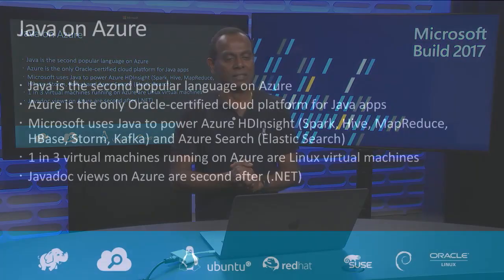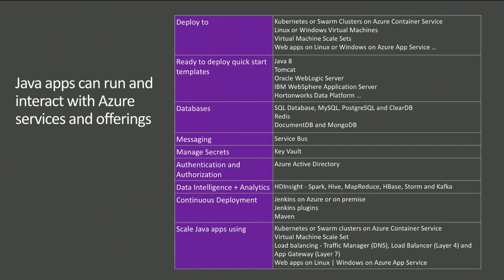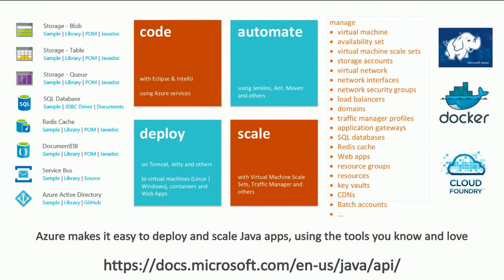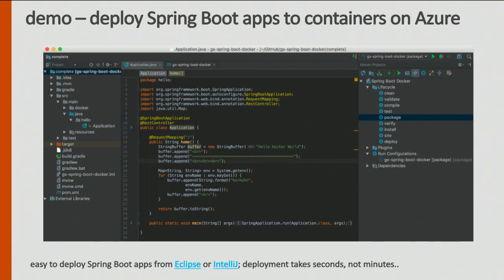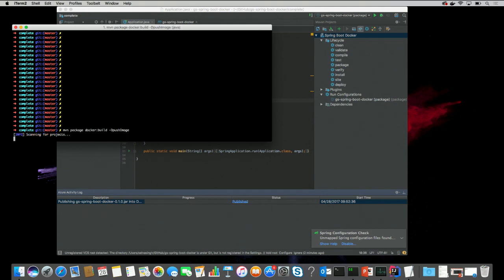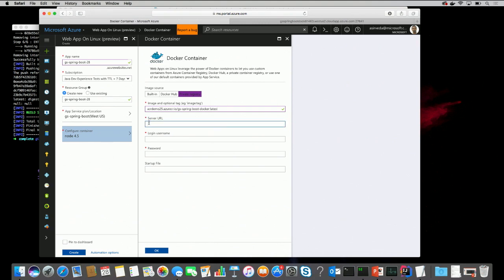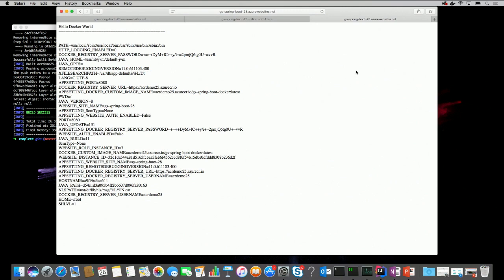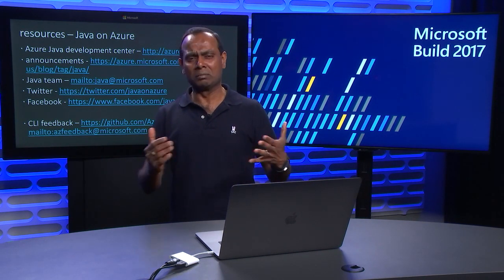Build 2017 Java on Azure